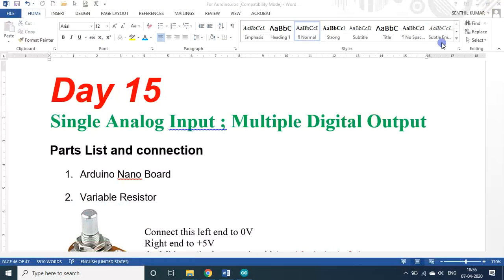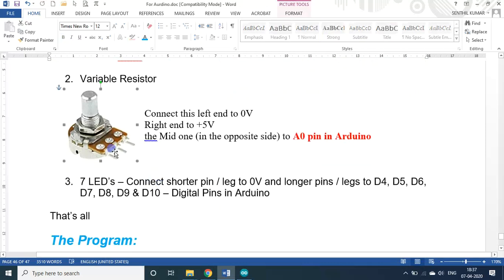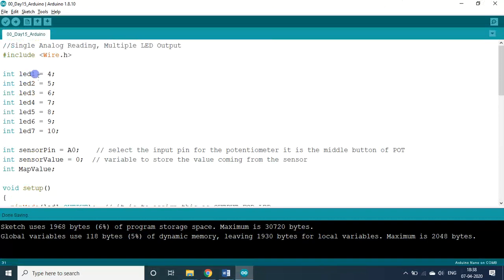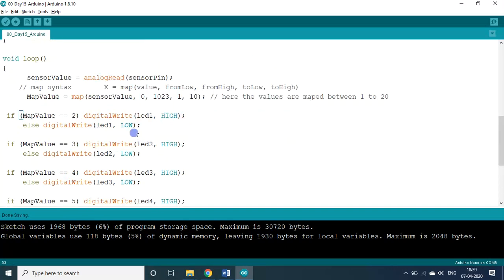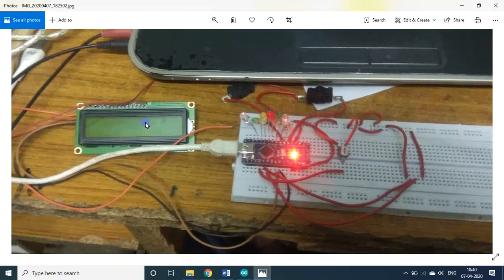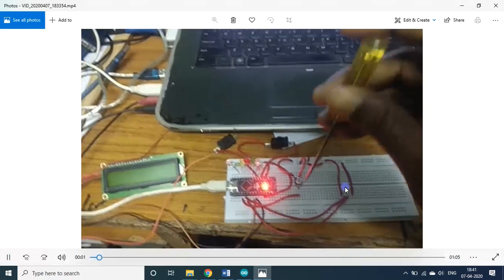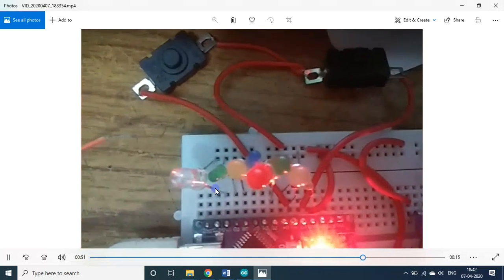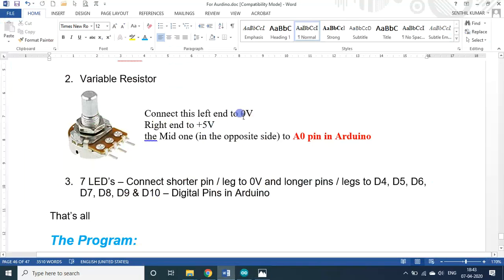D15 | Arduino | Single Analog Input ; Multiple Digital Output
Arduino | Single Analog Input ; Multiple Digital Output

From 25Mar2020 t0 14Apr2020, only on these 21 LOCKDOWN Days, I will be handling YouTube Sessions on “Learn Arduino in 21 Days”.
I will teach how to make small small projects based products with ease. I will teach you the use of various sensors in Arduino. What’s more:  I will teach you to how efficiently control stepper motor through Arduino as well.
I will teach how to make small small projects with ease, with the kits available with me in this LOCKDOWN period, because I can’t buy any new items now.